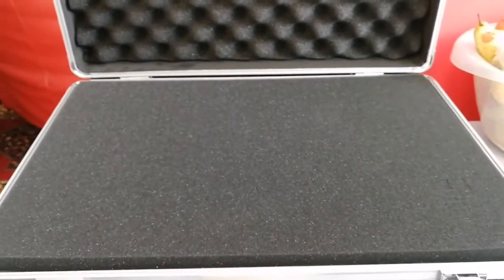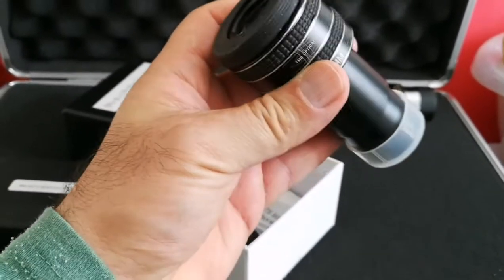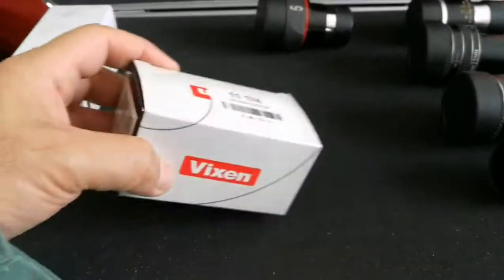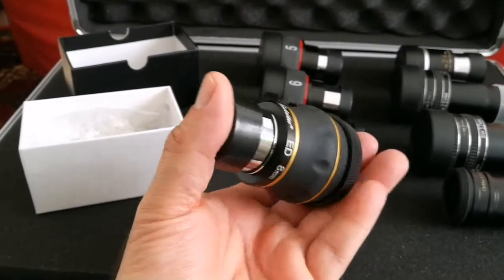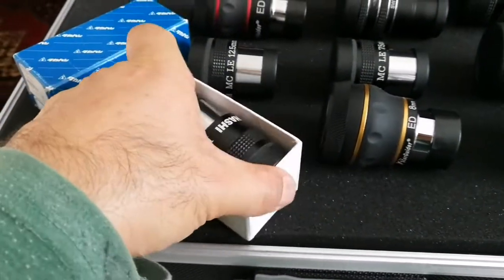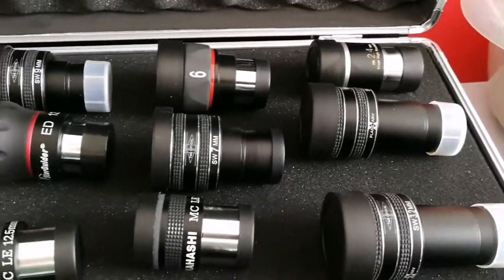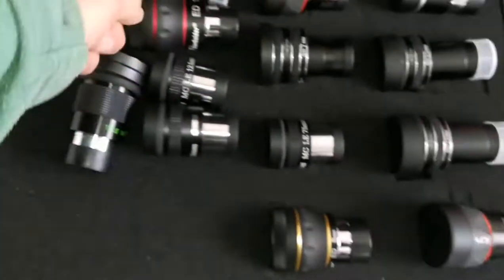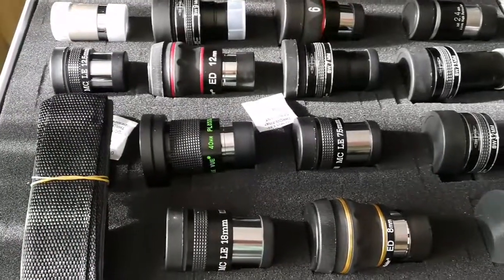My Telescope 1.25 Inch Eyepiece Set For Good Telescope Balance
Here I have used these eyepieces :
Vixen HR 2.4mm Planetary Eyepiece.
TMB Optical Planetary II 2.5mm eyepiece.
TMB Optical Planetary II 3.2mm eyepiece.
Vixen SLV 5mm eyepiece.
Vixen SLV 6mm eyepiece.
TMB Optical Planetary II 7mm Eyepiece.
Takahashi LE 7.5mm eyepiece.
Starguider ED 8mm eyepice.
TMB Optical Planetary II 9mm eyepice.
Starguider ED 12mm Eyepiece.
Takahashi LE 12.5mm eyepiece.
Takahashi LE 18mm eyepiece.
Celestron Silvertop Plossl 26mm eyepiece.
Televue Plossl 40mm eyepiece.